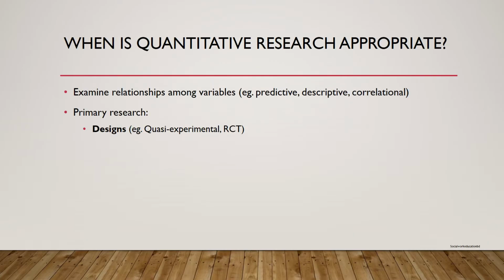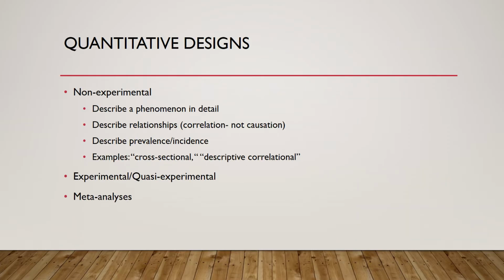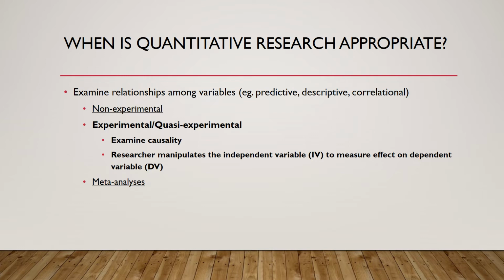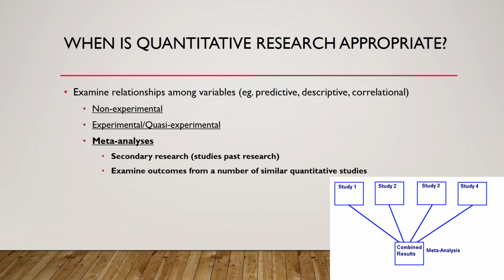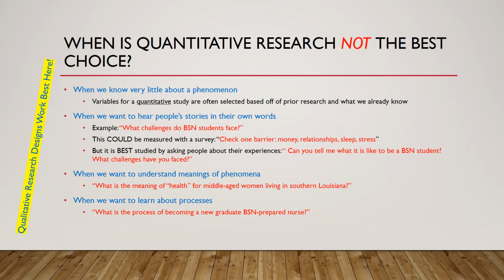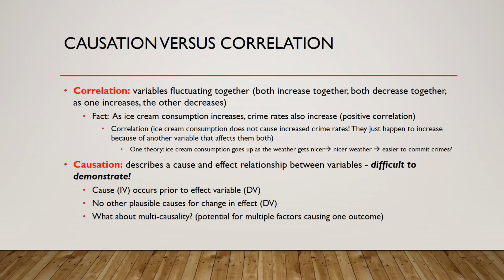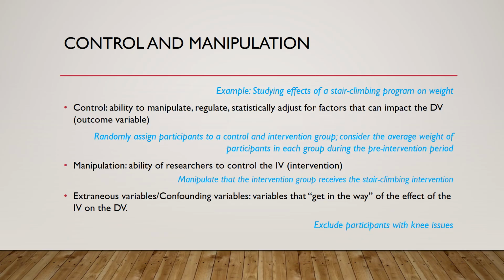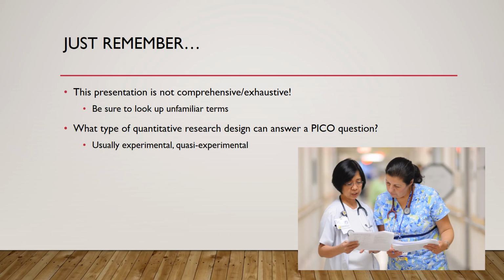Quantitative Key Principles